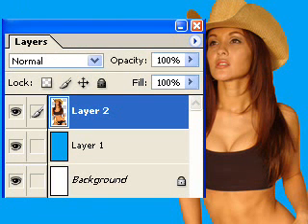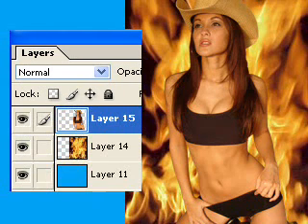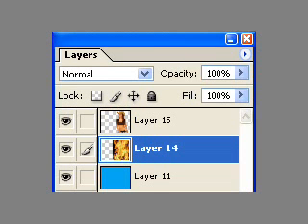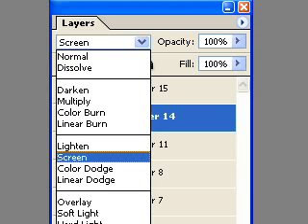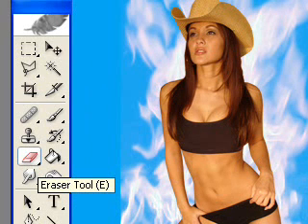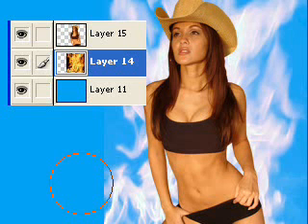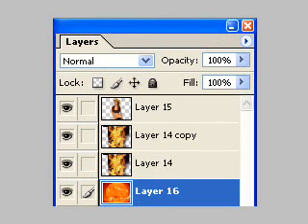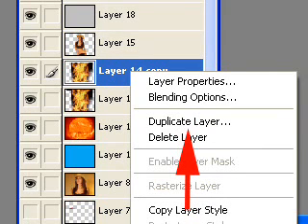Photoshop tutorial on using layers for effects.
Tutorial on how to cut out an image in Photoshop and stack layers to create image effects. FAQ What version of Photoshop? CS Version 8 Where do I get photoshop?